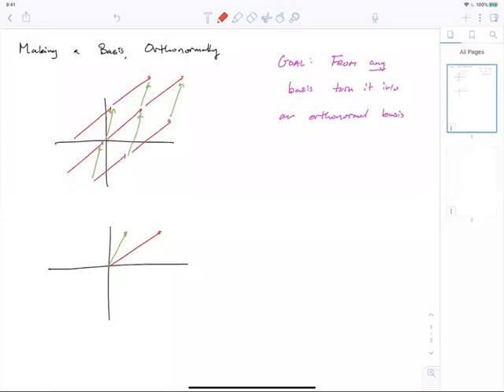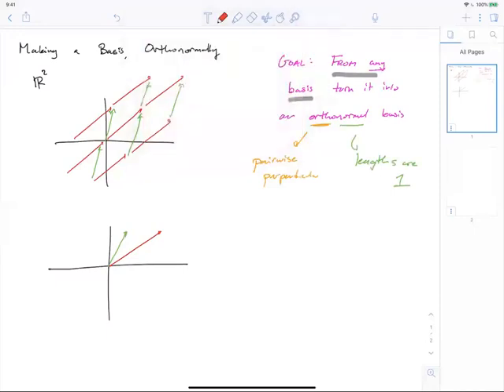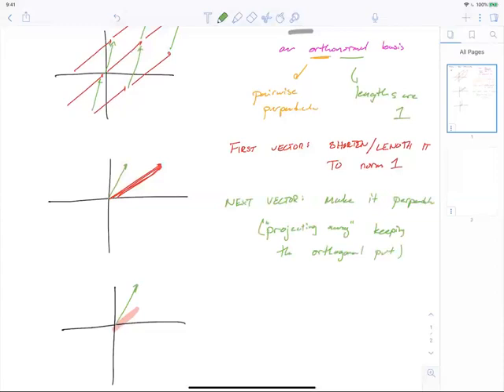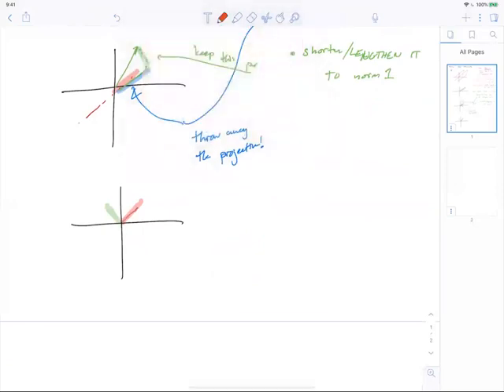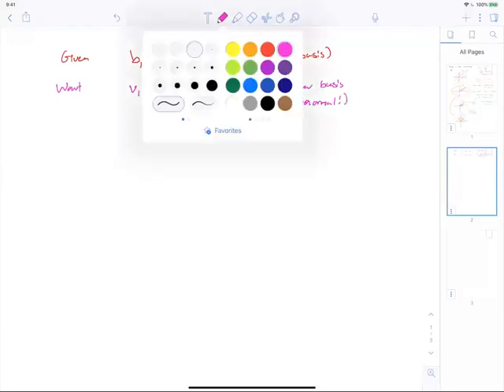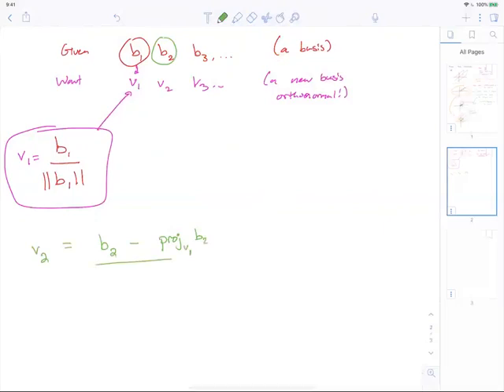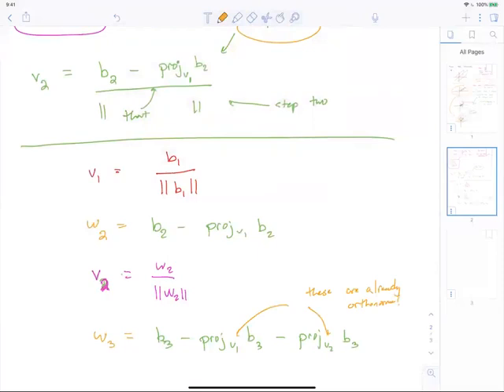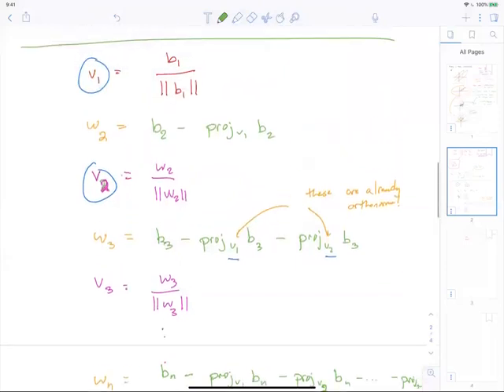October 14: Orthonormal Basis (Gram Schmidt) Overview